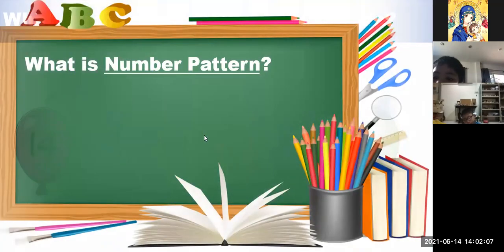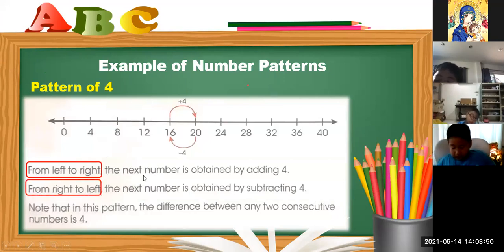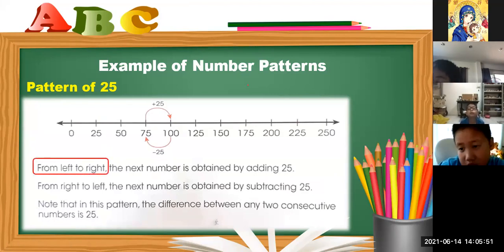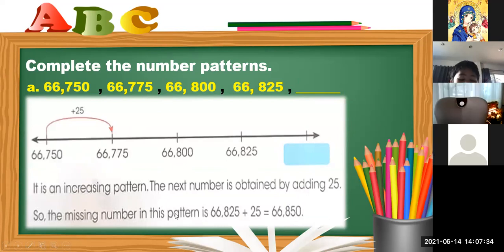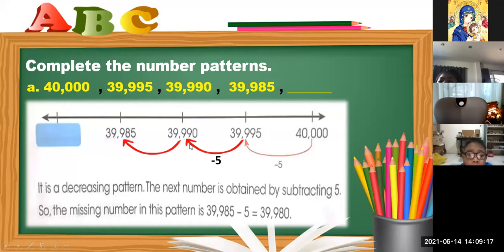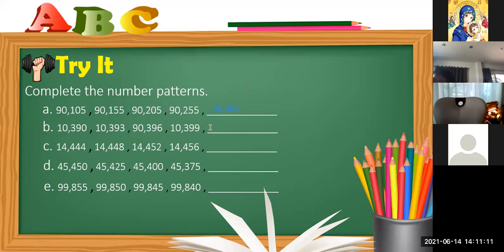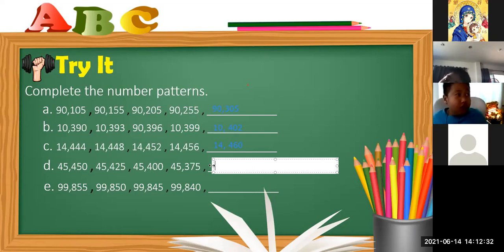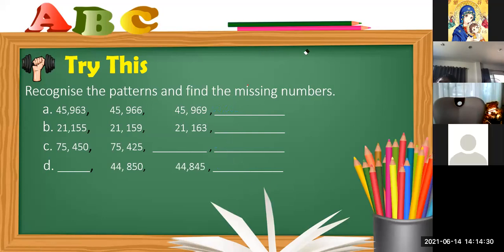Number Patterns by Teacher Gwapo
Learning patterns is a very important skill  that helps children make predictions.  Understanding what comes next helps children learn how to make logical connections and use reasoning skills.  Understanding these patterns will prepare children for learning advanced and complex number concepts and math operations in the future.